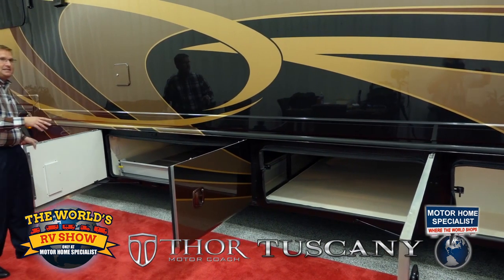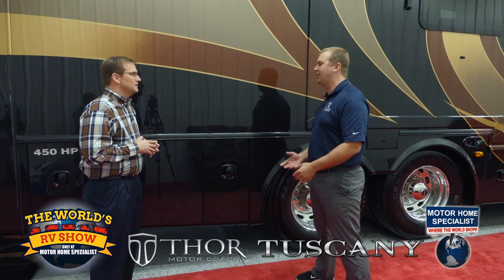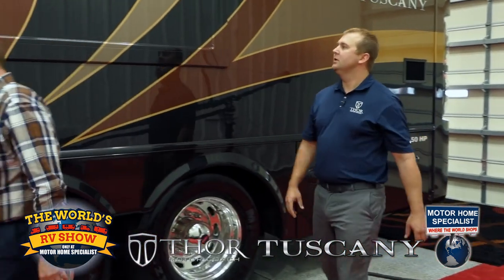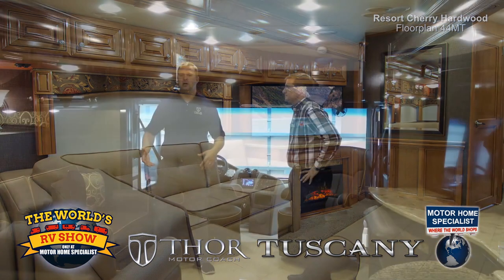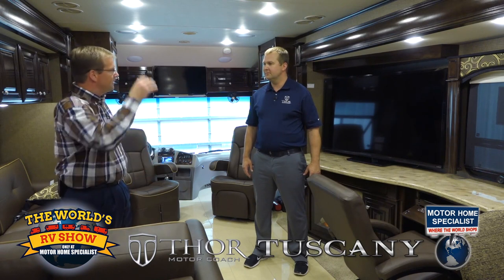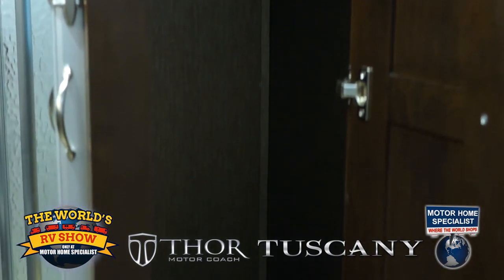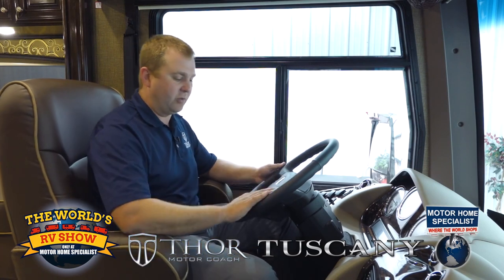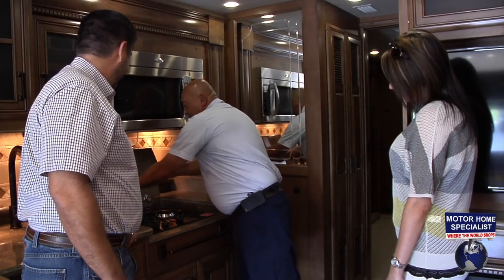Million Dollar Luxury Motorhomes? New Luxury Class A Diesel RVs For Less.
An Amazing Luxury Coach, These Motorhomes just 5 years ago would have cost you upwards of a Million Dollars. This is a Full Review of the New 2015 Thor Tuscany Luxury Motorhomes.

The 2015 Tuscany brand of luxury diesel pushers are a sophisticated combination of high-end living features and elegant automotive design. With two distinctive series; the XTE and Tuscany diesel motorhomes offer the best in class standard features, cavernous basement storage capacities, and a truly luxurious and livable floor plans just to name a few.

Fun Fact: The Tuscany Brand of Luxury RVs have the largest TV of any full production motorhome built in the world.